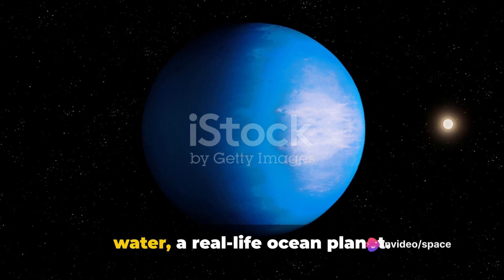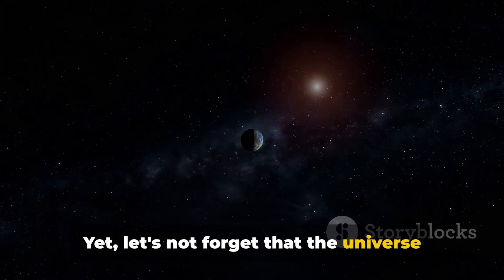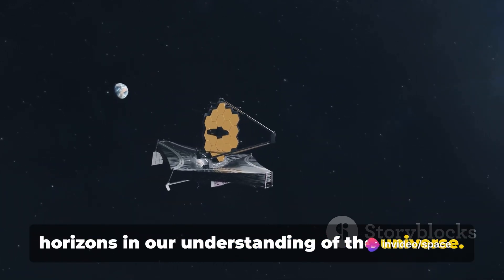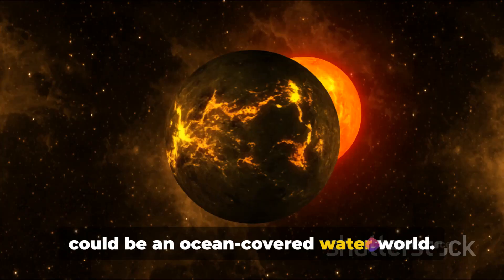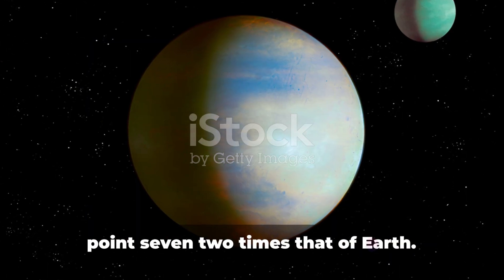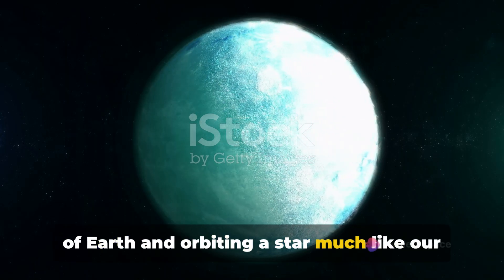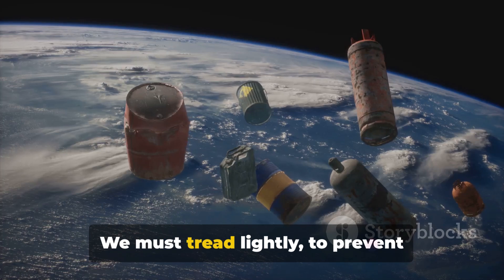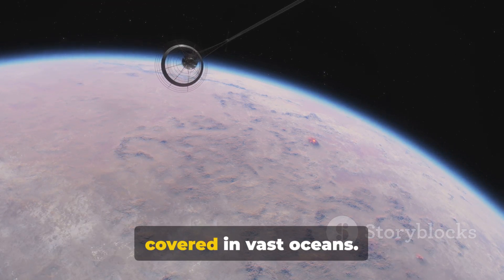TOI 733b, The Oceanic Exoplanet.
"TOI 733b: The Oceanic Exoplanet" invites you on a mesmerizing journey to a distant world beyond our solar system. 🌌🔍 Discover the wonders of TOI 733b, an exoplanet shrouded in mystery and intrigue. With its vast oceans stretching across its surface, TOI 733b offers a tantalizing glimpse into the diversity of planetary environments in our galaxy. Join us as we delve into the latest scientific findings and speculate about the potential for life beneath the waves of this distant ocean world. From its exotic landscapes to its enigmatic atmosphere, TOI 733b beckons us to explore the frontiers of space exploration and unravel the secrets of alien worlds. Don't miss this cosmic odyssey to TOI 733b! 🚀🌊

OUTLINE:
00:00:00
Unveiling the Enigma of the Universe

00:01:51
The Hunt for TOI-733b

00:03:50
A Peek into TOI-733b

00:05:24
The Future of Exoplanet Research

00:07:37
The Ocean World - A Summary